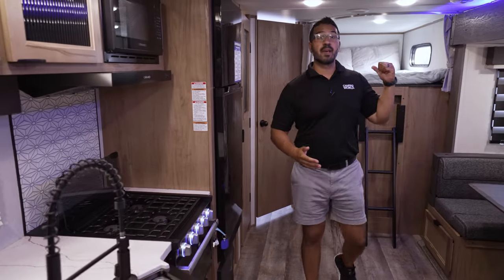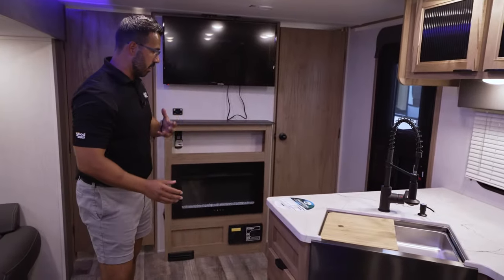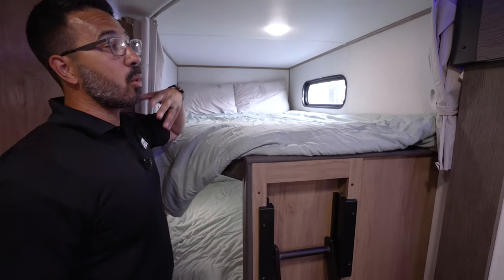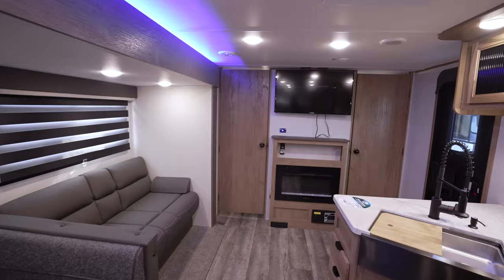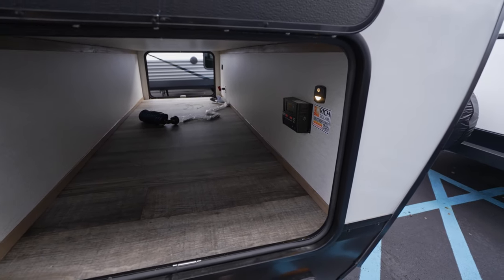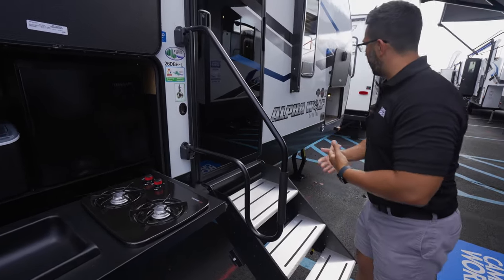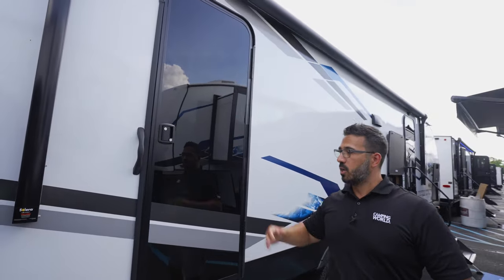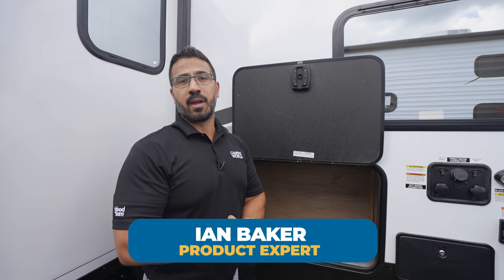2024 Forest River Alpha Wolf 26DBH-L | RV Review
The 2024 Forest River Alpha Wolf 26DBH-L is a great travel trailer that really does its best to optimize its layout. It has a big open kitchen and plenty of seating, including a massive dinette.  Forest River has really done their best to pack in the amenities without sacrificing space. Just look at the ladder on the bunks! The fact it folds out makes a massive difference in usability.  For a more detailed review, we've got the master himself, Ian Baker.